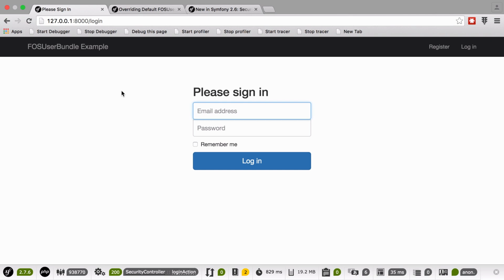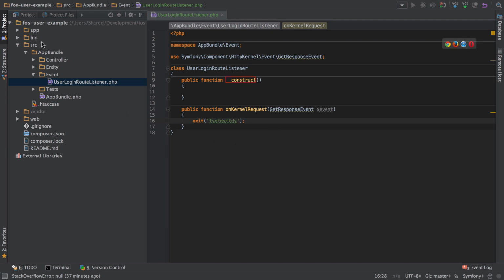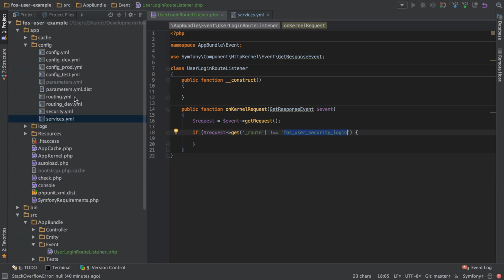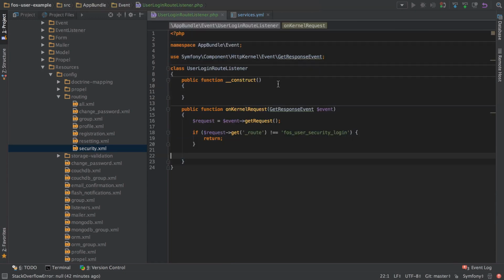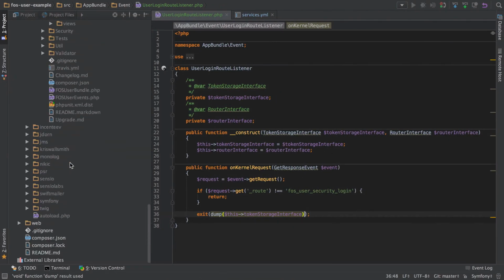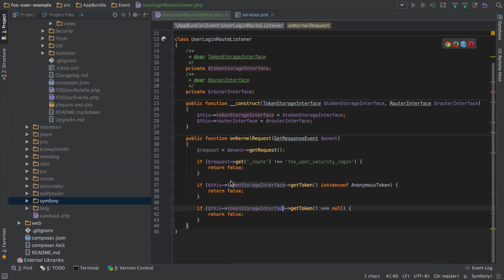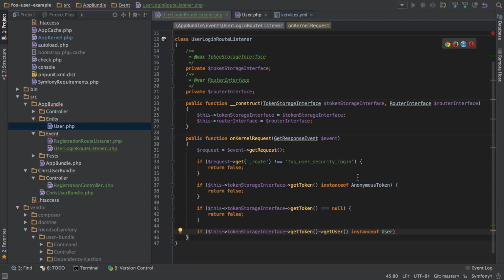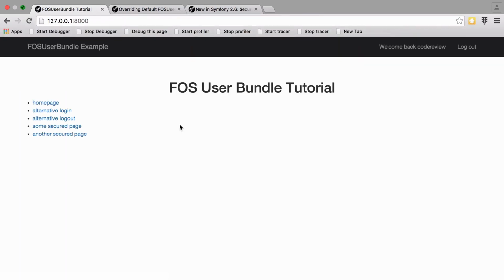FOSUserBundle [13/15] - UX Improvements - Part 2 - Redirect Using an Event Listener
In this video we are expanding on the approach we used in the previous video - where we stopped our Users from accessing the /login page once they had already logged in.

In the previous video we achieved our goal by wrapping our own logic around an existing FOSUserBundle controller action. Whilst this did achieve our goal, the end result was that we had tightly tied our code to the FOSUserBundle implementation.

There is a better way of achieving the same goal, and this way we can achieve looser coupling - but coupling will still exist. Whereas before we needed to wrap around a FOSUserBundle controller, by the end of this video, we will only need to know of the route name : fos_user_security_login.